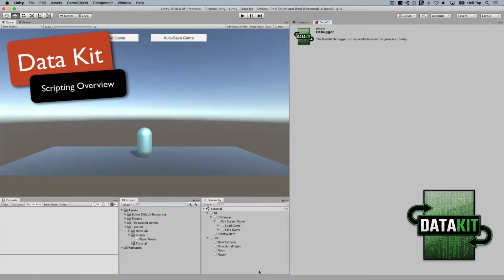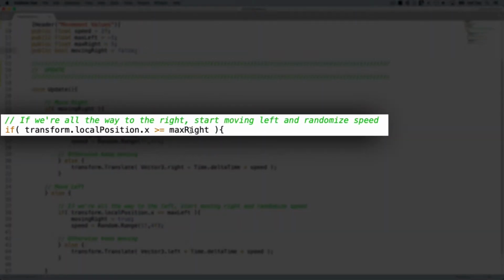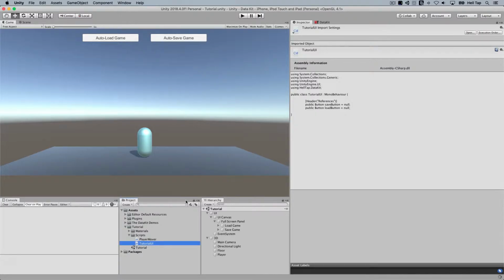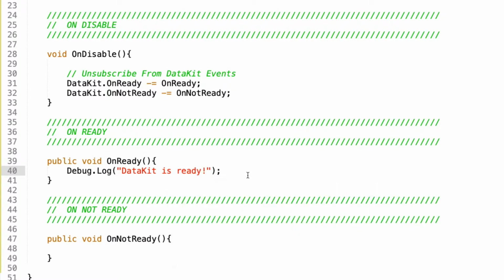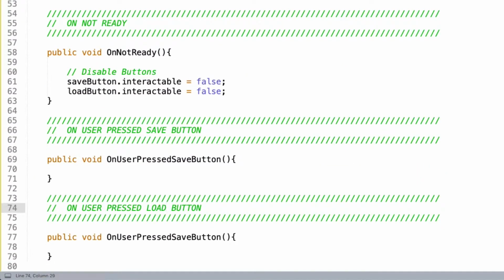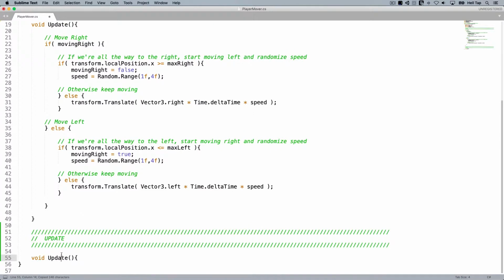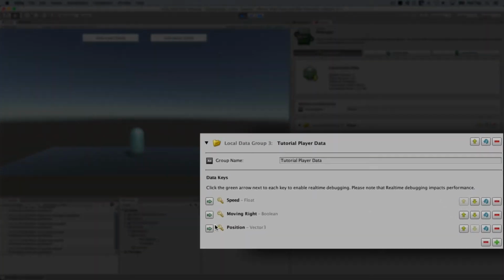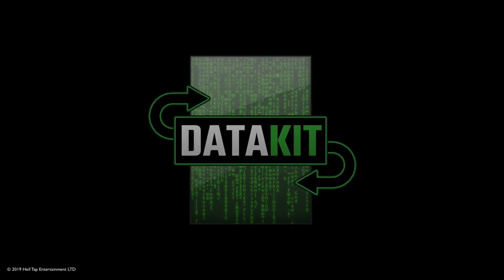DataKit - Tutorial 03 - Scripting With DataKit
Introducing DataKit, the reimagined new approach to saving and loading your game’s data.

Almost every game has data that needs to be saved and loaded. But let’s face it, working with data is often very abstract, difficult to visualise and down right tedious to debug. How about serialising different data types? That’s a whole other set of problems!

DataKit is a unique cross-platform data serialization system to automatically handle most aspects of saving and loading your game’s data. Features include local and global data, save slots, save points, data groups, obfuscation, encryption and even automatic screenshots. Another great DataKit feature is the intuitive visual debugger, allowing you to view, edit, delete and restore your serialized data in real-time while testing your games in the Editor! DataKit is a powerful core asset that any game project would benefit from!

Offering unique and intuitive visual editors, you can easily setup and debug the data you’d like to save. DataKit offers “Global Data” for storing things like graphics settings or In-App Purchases and “Local Data” for setting up what is saved in each save point. All of your data keys are organized into groups for better management and fast performance.

Along with options to save your data to local files or directly into PlayerPrefs, you can also choose how many save slots and save points you’d like DataKit to manage for you. Save slots allow you to implement multiple characters or accounts. Save points are essentially snapshots of local data, allowing a user to load the state of the game at a previous point in time. DataKit can also manage deleting the oldest save points to keep within a maximum limit.

Unlike systems such as PlayerPrefs which only support saving integers, floats and strings; DataKit allows you to serialize most common data types, even when using arrays and custom classes (see ‘Compatible Types’ in the documentation PDF for a full list). DataKit also offers a variety of ways to serialize references. As well as saving many reference types by value, the optional Reference Database system allows you to directly reference specific assets located in the Resources folder.

DataKit also features some powerful obfuscation options! You can deter cheating by obfuscating your data with 128-bit AES Encryption or with the faster but less secure XOR algorithm. If you don’t need encryption, DataKit can literally strip it out of its own codebase using a simple platform define in Unity’ Player Settings.

In short, DataKit is a powerhouse of a plugin that will give you new and intuitive ways to save, load and debug your game’s data!

Features

- Visually Setup & Debug Your Game’s Data!
- Automatically Handle All File I/O!
- Local & Global Data!
- Data Groups & Keys!
- Save Slots & Save Points!
- Serialize Common Value & Reference Types!
- Optional XOR Obfuscation!
- Optional AES Encryption!
- Optional Reference Database System!
- Automatically Capture Screenshots!
- Preload Data In Editor For Fast Testing!
- Event Driven API!
- Comes with 9 Fully Commented Example scenes!
- Documentation PDF and High quality video tutorials!
- Full source, No DLLs!
- Fast and friendly email support!
- Compatible with Unity 2018.x to 2019.x!